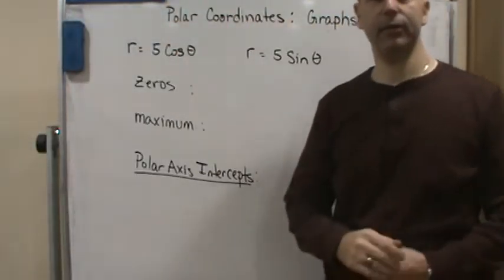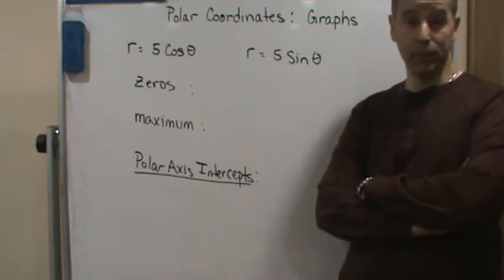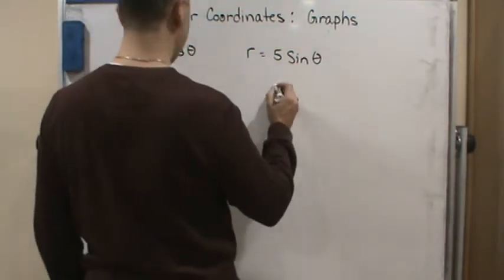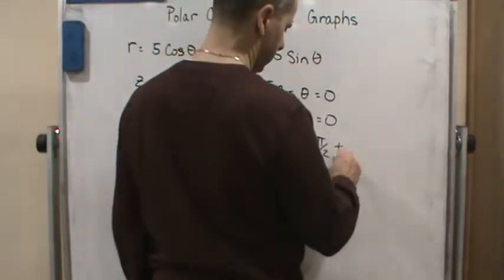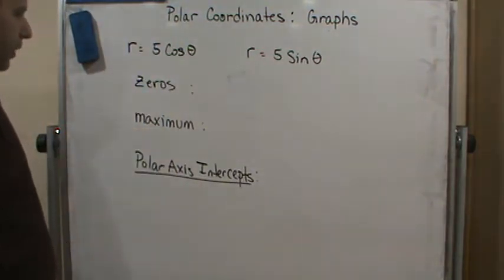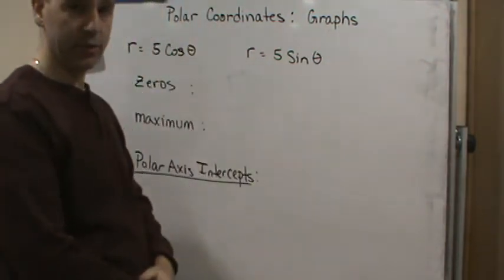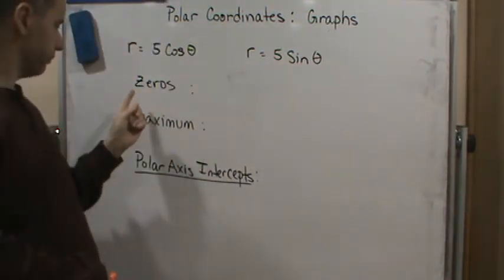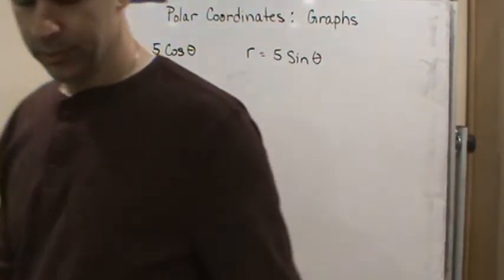Pre Calc2 Polar Coordinates Graphs Graphing Polar Equations